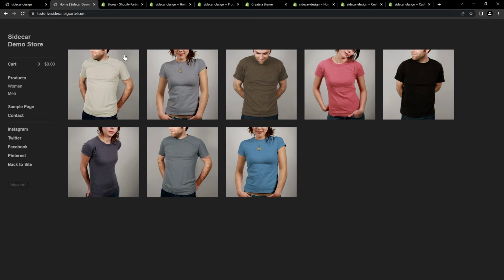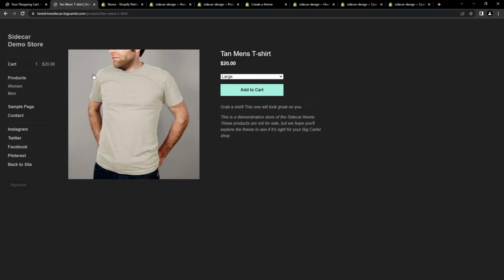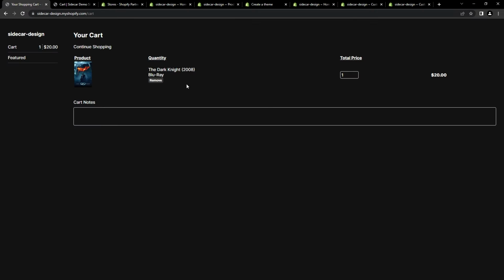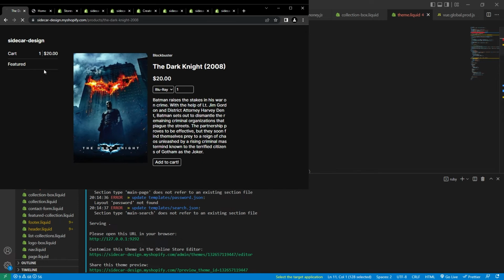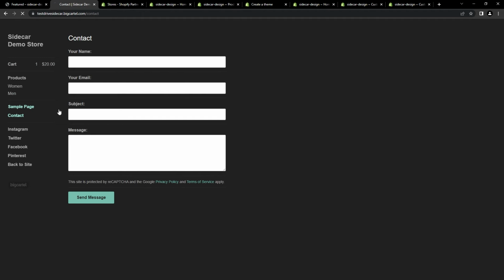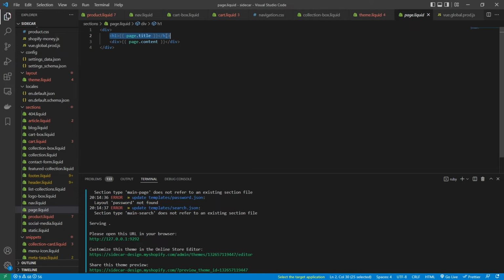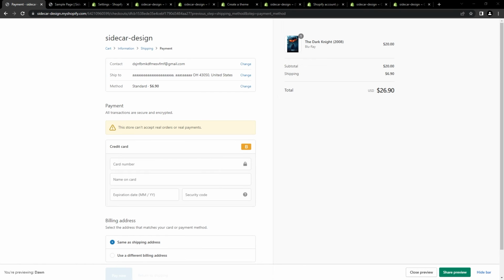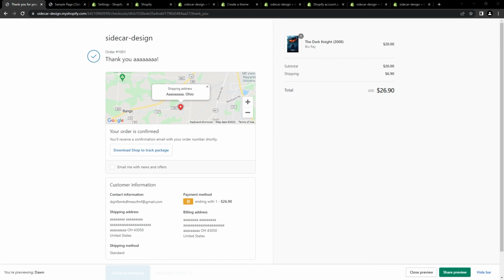Free Starter Shopify Theme for Developers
This is a video showing off work cloning a Bigcartel theme, Sidecar into Shopify with basic functionally included. Willing to upload the code to Github if anyone needs it.

00:00 Introduction
00:36 Code Preview
01:44 Comparing Original Version
03:17 Responsive Design
04:12 Collections
05:51 Cart & Checkout
07:32 Conclusion